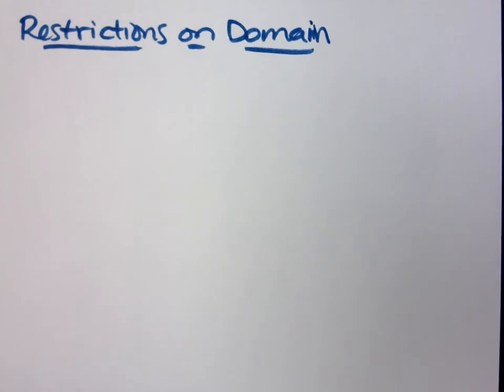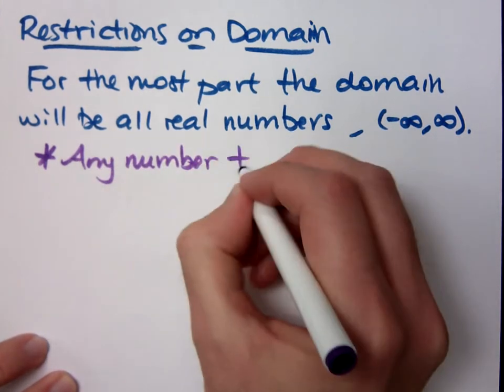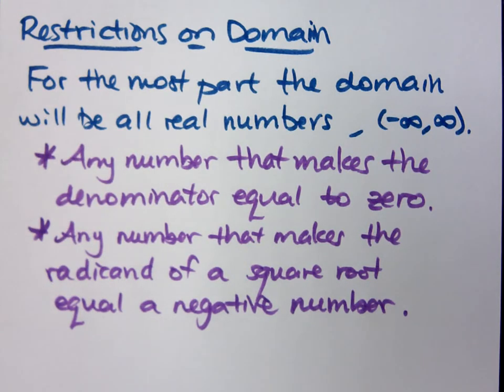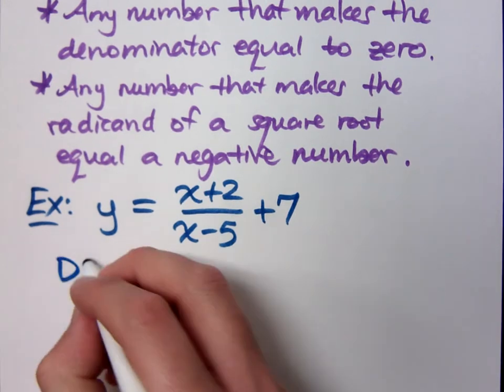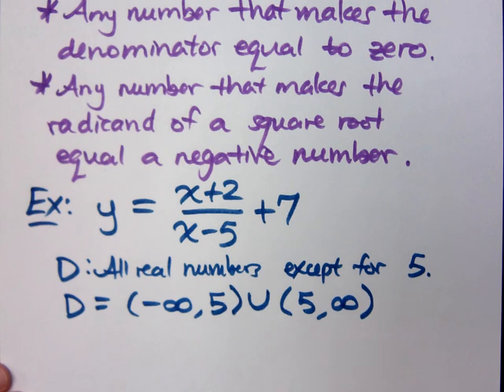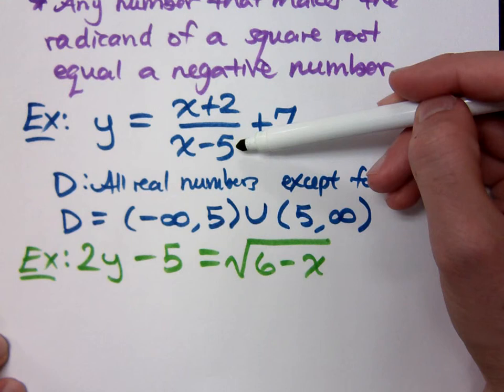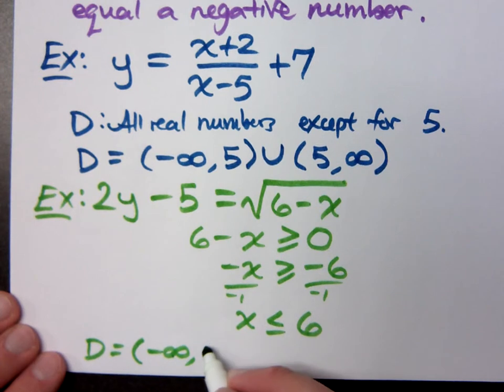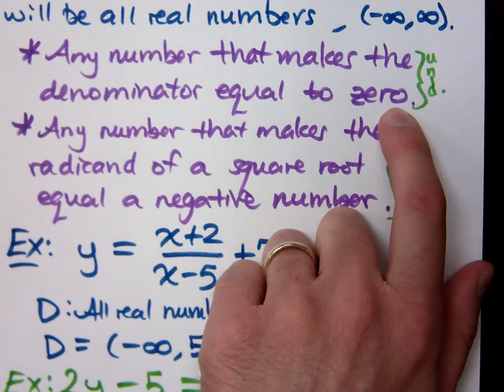College Algebra - Part 67 (Domain Restrictions)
The key restrictions on the domain of a relation.
1.  Any value(s) that would make the denominator equal zero.
2.  Any value(s) that would make the radicand of an even root be negative.